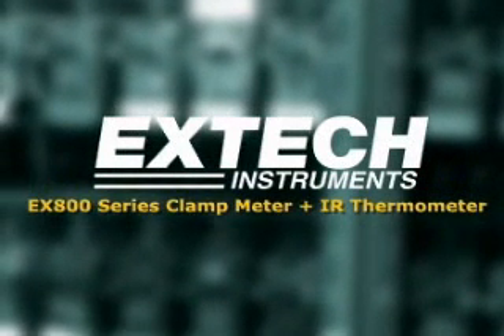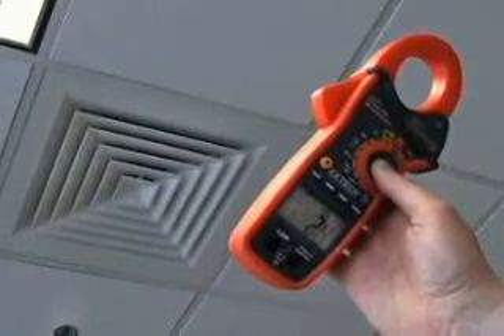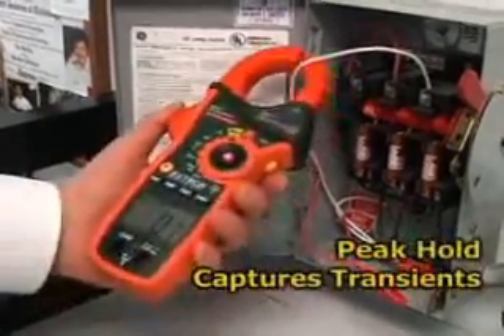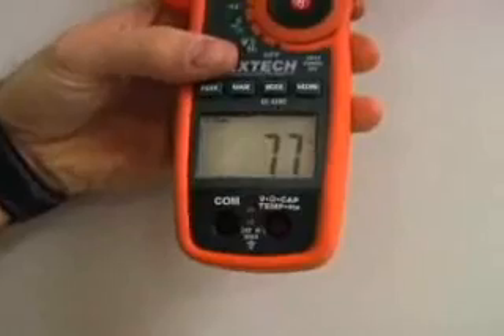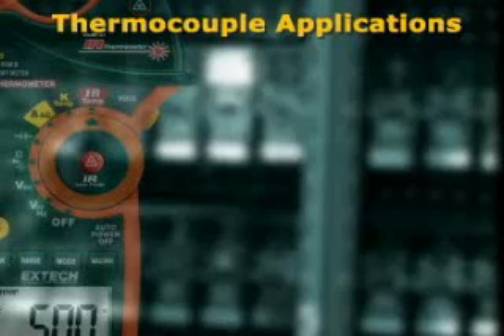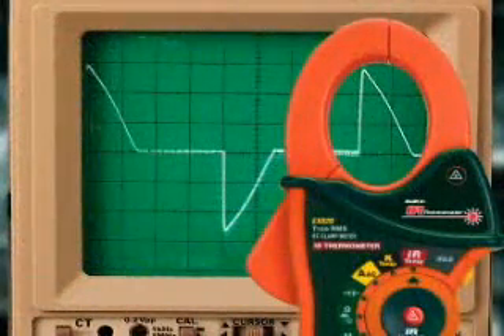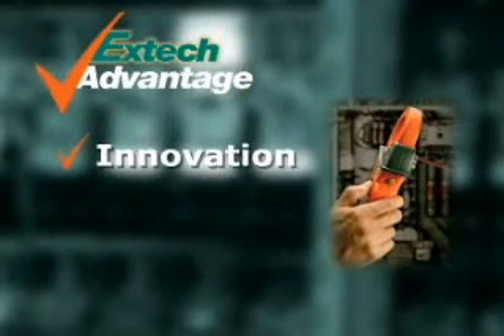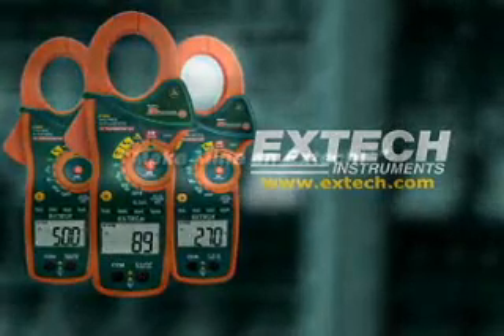ML 157940460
Video Migrado